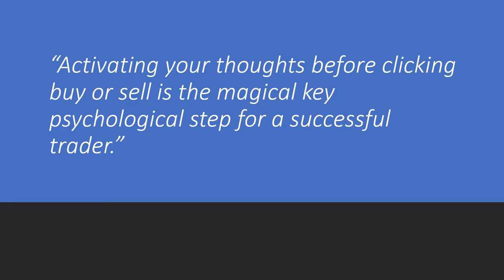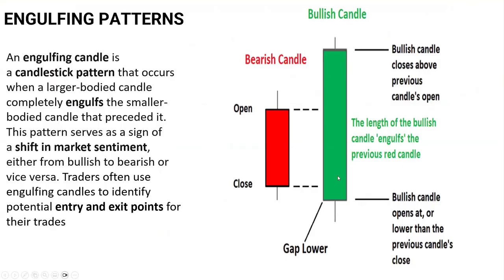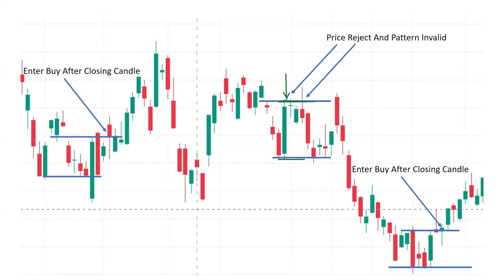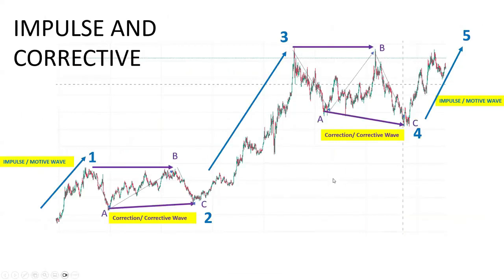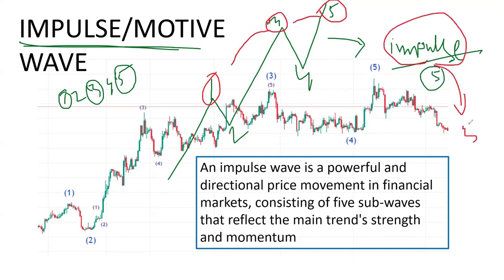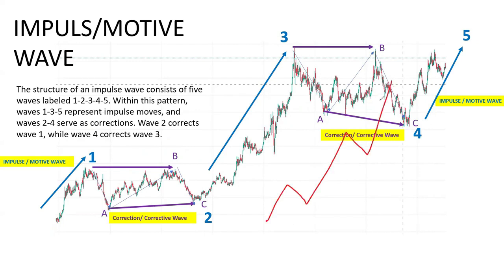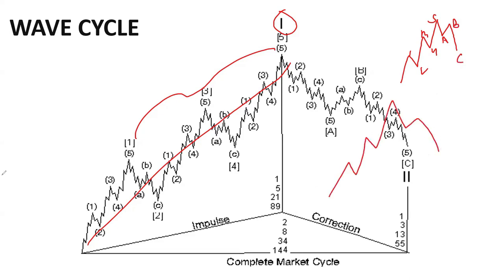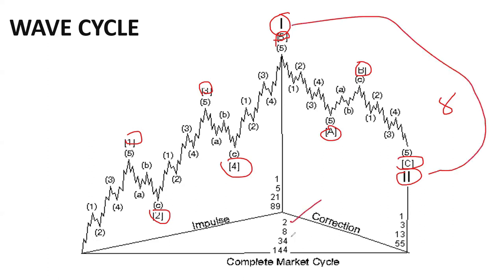Pro Trading Course | Forex wave Expert | Basic Elliot Wave Trading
𝗝𝗼𝗶𝗻 𝗢𝘂𝗿 𝗘𝗹𝗹𝗶𝗼𝘁 𝘄𝗮𝘃𝗲 𝗮𝗻𝗱 𝗙𝘂𝗻𝗱𝗮𝗺𝗲𝗻𝘁𝗮𝗹 𝗧𝗿𝗮𝗱𝗶𝗻𝗴 𝗰𝗼𝘂𝗿𝘀𝗲:
Contacts Telegram  - @scalpersuman